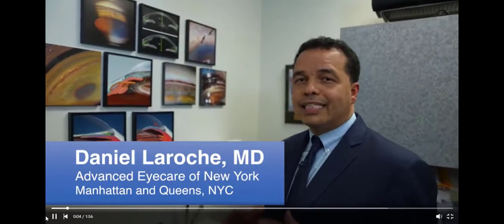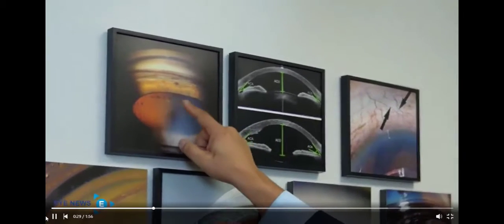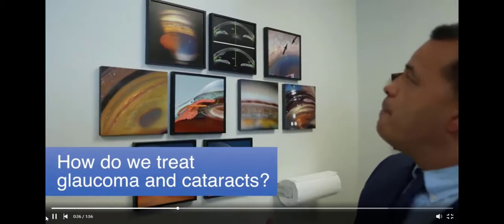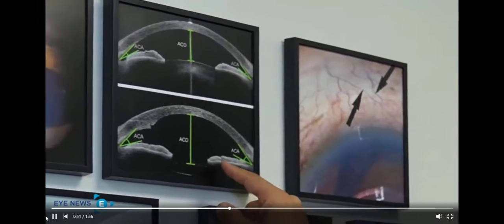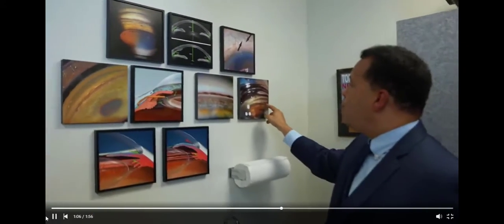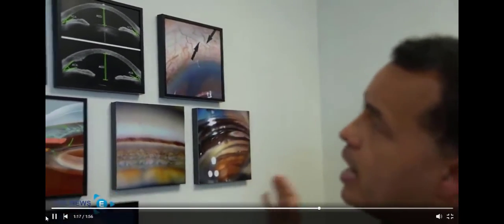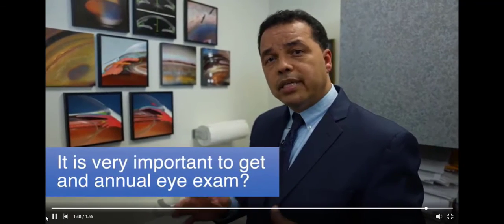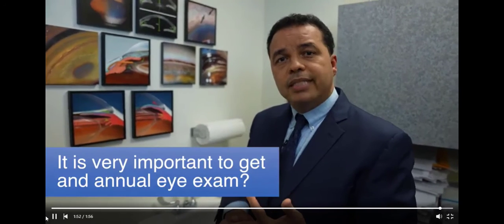Dr Laroche discusses how the increased lens size contributes to glaucoma.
Dr. Laroche discusses how the increased lens size contributes to glaucoma and his microsurgical approach with early cataract surgery and trabecular bypass.  Many patients can be cured of their high eye pressure and may not need eye drops thereafter.  The earlier the intervention the better.  Ensure you have a competent experienced eye surgeon.